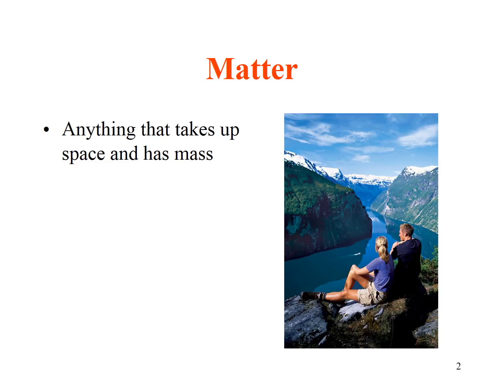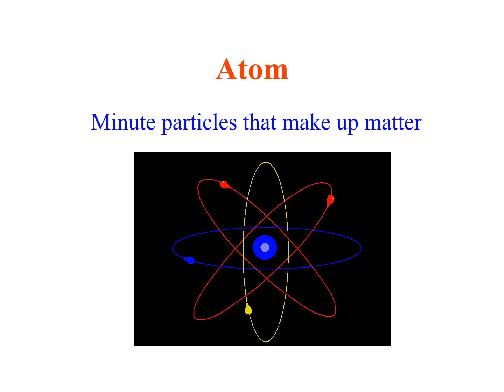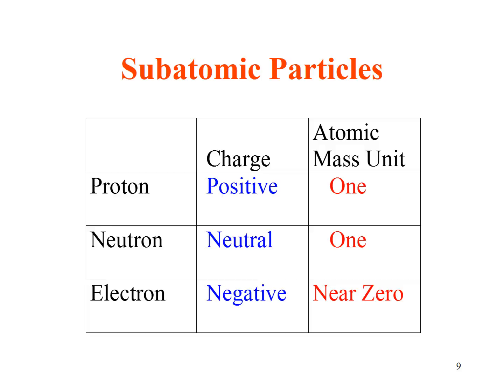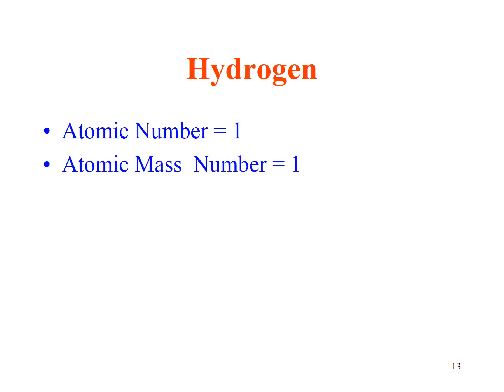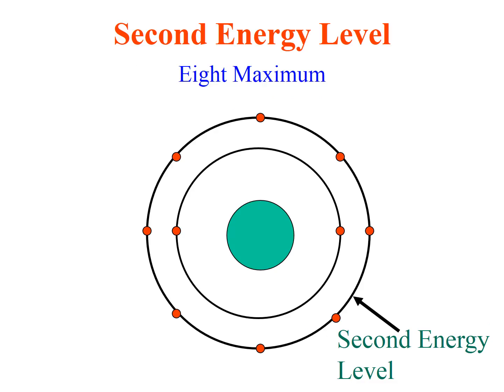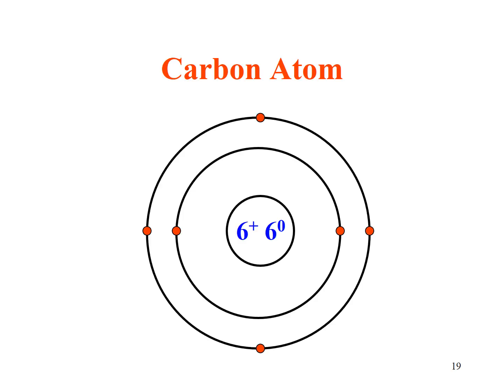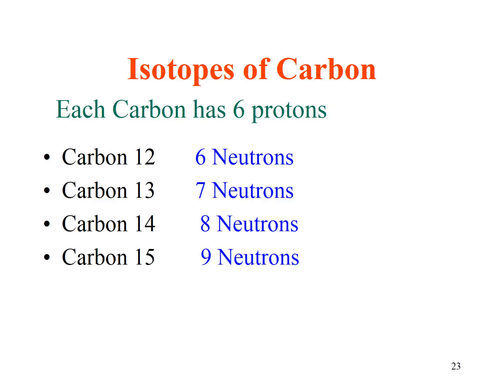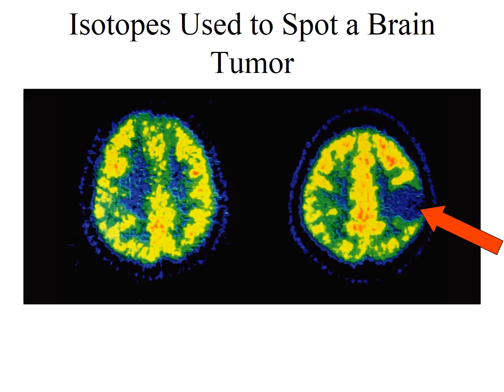chemistry Part 1